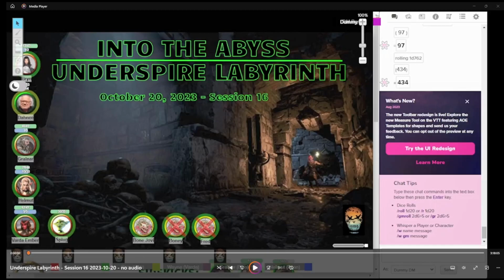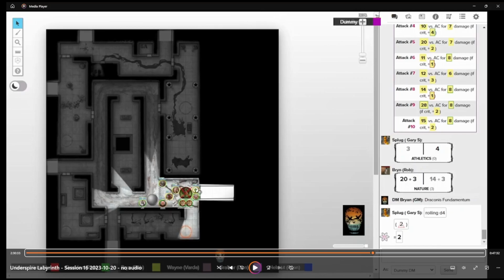Underspire Labyrinth - Session 16 RECAP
D&D 5E Campaign on Roll20
Into the Abyss
The Proving Grounds
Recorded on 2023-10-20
Recap made 11-07-23